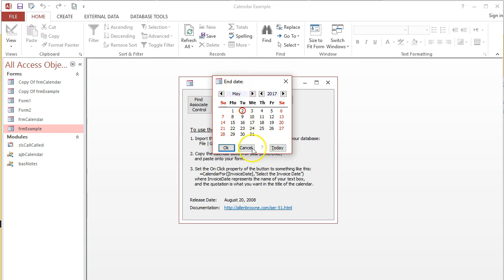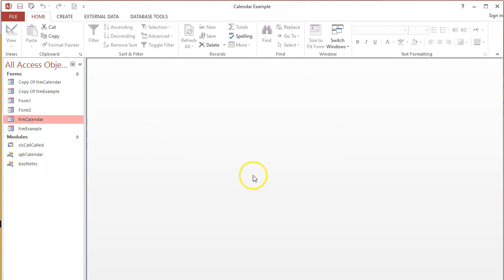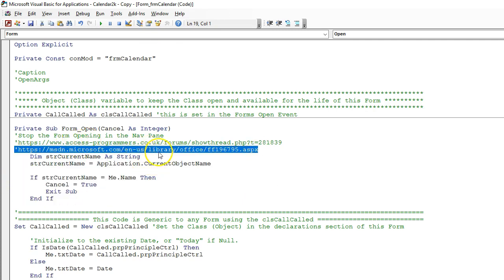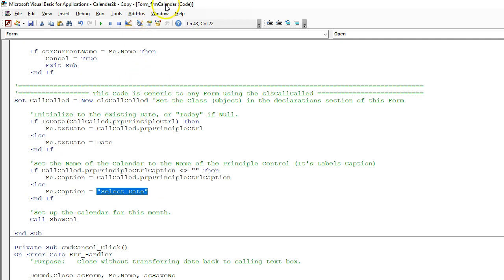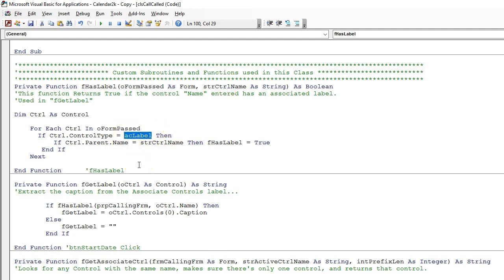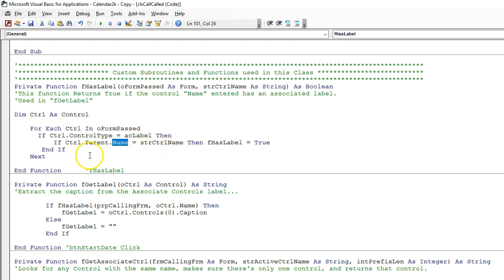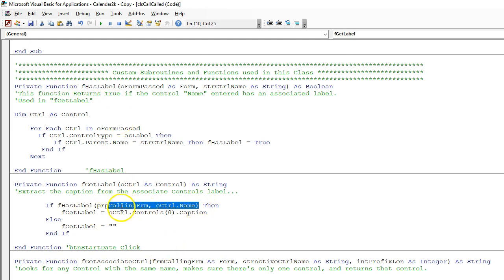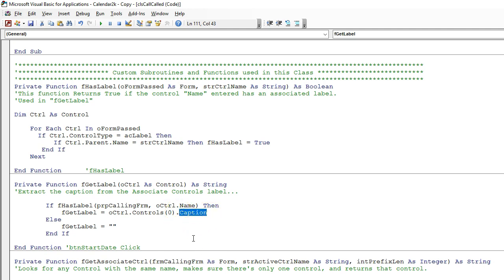9) - Class Module Update - Get Associate Ctrl Label - Nifty Access